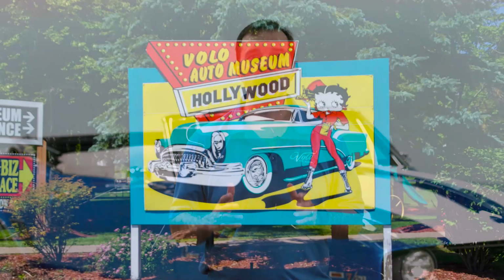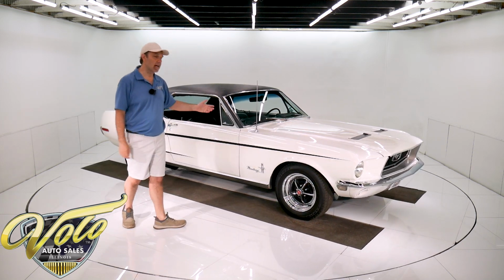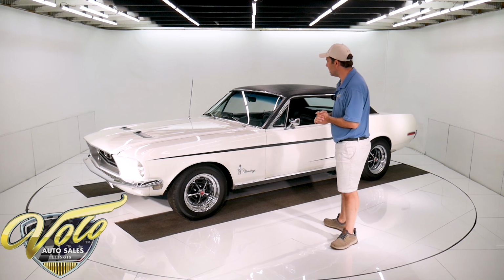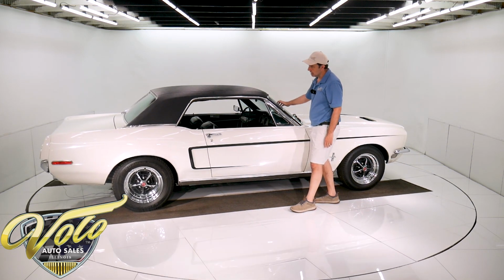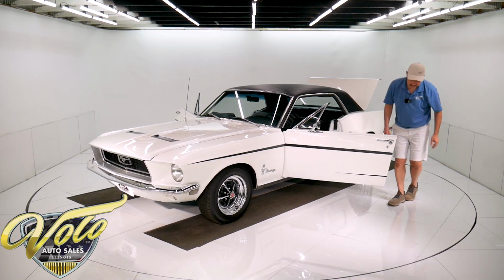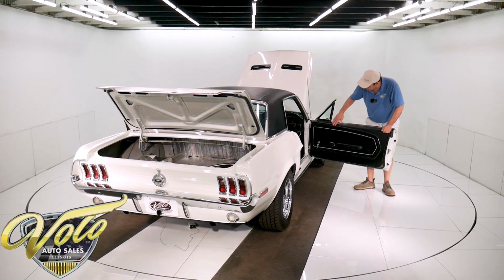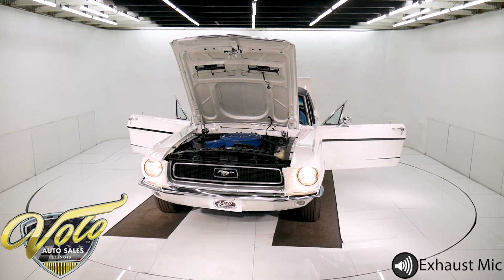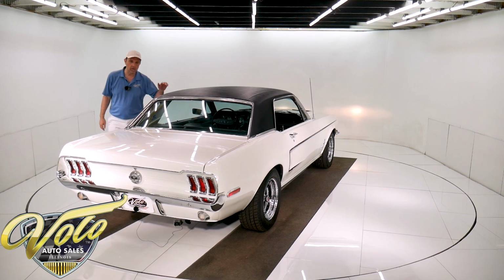1968 Ford Mustang for sale at Volo Auto Museum (V18969)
This is a good honest Mustang I got from down south. Has a great list of factory features including air, power steering, sprint package and deluxe console.

EXTERIOR: Decked out pretty good, it has the sprint package which includes the louvered hood with the turn signals built in and rocker moldings. Also has the c-stripes, a set of Magnum wheels and a vinyl top. Right out of Tennessee,  appears to have a clean solid body. Quarter panels are original, bottom of the doors and fenders are clean. Panels fit square, doors shut beautifully. Paint is glossy with no significant flaws. Wheels look like they're new. They really sparkle, tires look new. Windshield has been replaced, vinyl top looks new. The bumpers and trim are good original, door handles have some freckles. Has a remote mirror. Door jambs are painted, has the original door tag and weatherstrips.

INTERIOR: Very nice unabused interior. Cushions are nice, all the upholstery looks to be in excellent shape, carpets are real nice. Has a good looking set of embroidered Mustang floor mats. Also has the deluxe console with the garage door compartment. Has original seat belts front and back. Door panels and armrests look very good,  headliner and visors with excellent. The instrument panel is not beat up or broken but the chrome plastic is tarnished, that part is cheap and available.

ENGINE COMPARTMENT: Very respectable engine compartment. 289 has been upgraded with a dual feed 4 barrel Holley carb. Features factory air conditioning and power steering. Components like the washer bottle, air cleaner, valve covers look stock. It has a shut off switch on the battery. Oagginal buck tag, which gives option codes is on the inner fender.